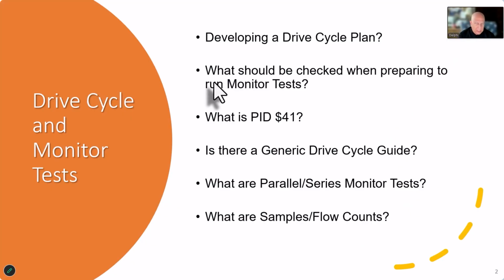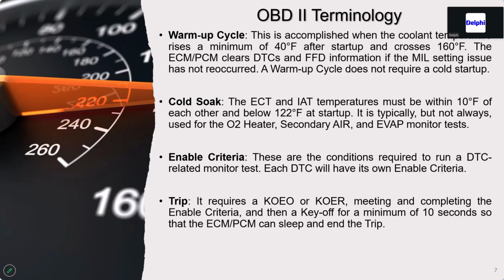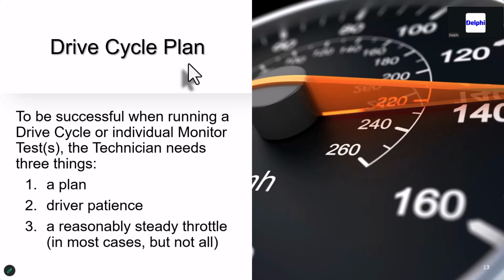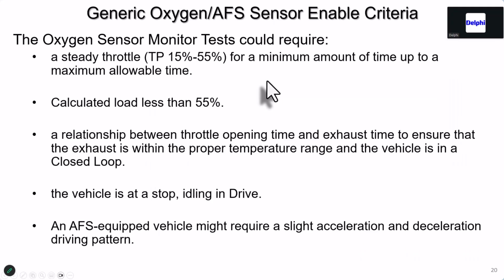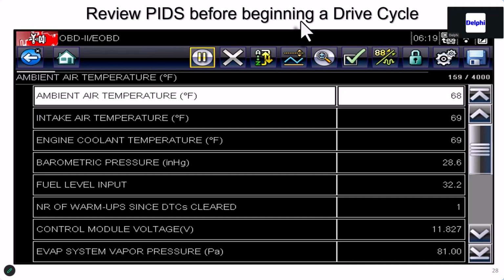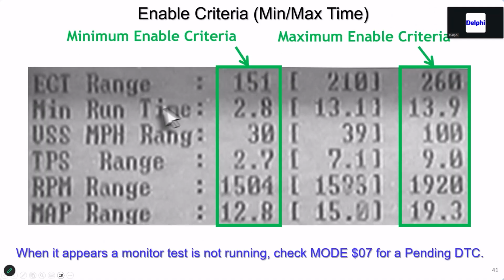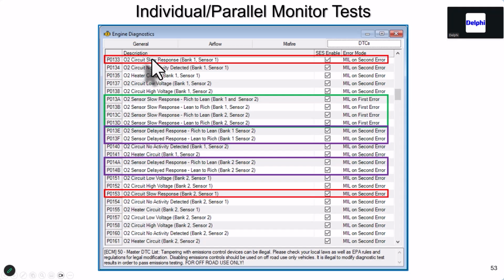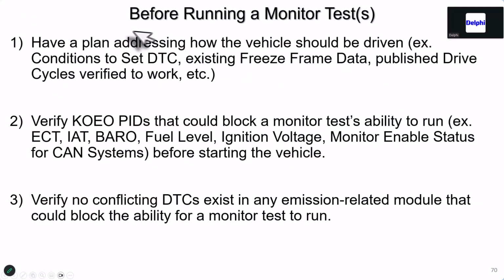Delphi Tech Tip Thursday: Drive Cycle Tips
This Delphi webinar will address the fundamentals of performing an OBDII drive cycle. Successful completion of a drive cycle requires a plan and an understanding of certain variables. Avoid wasting your time and customer money.

This is a recording of a previous webinar that took place on April 23rd, 2026.